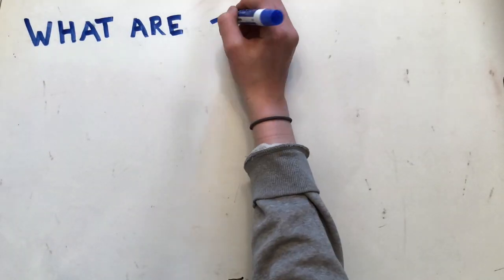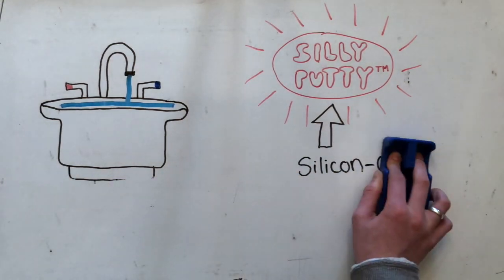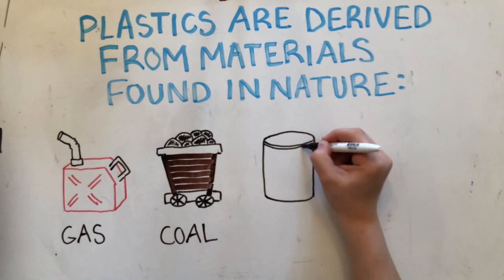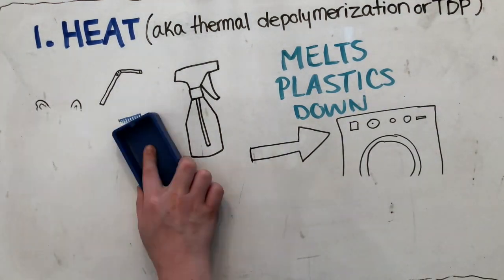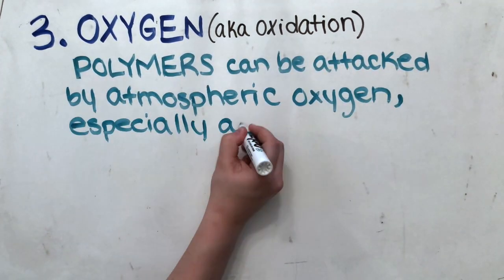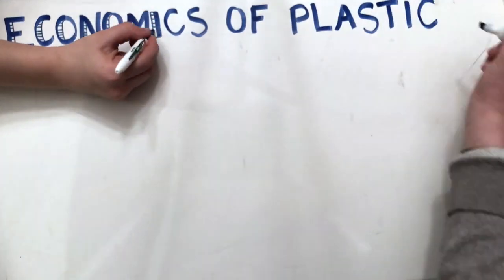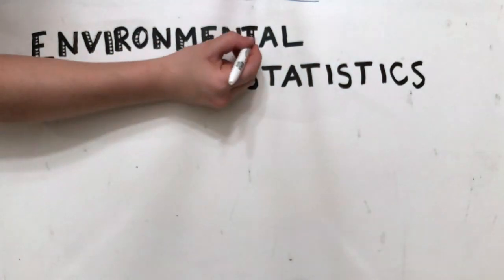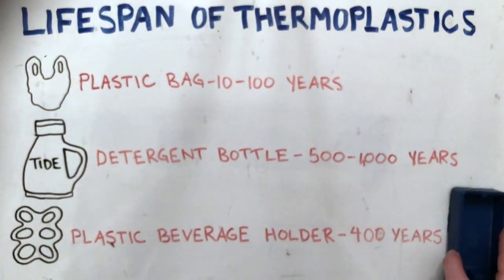The Degradation of Thermoplastics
This video is about The Degradation of Thermoplastics